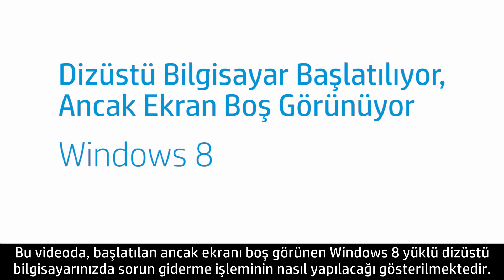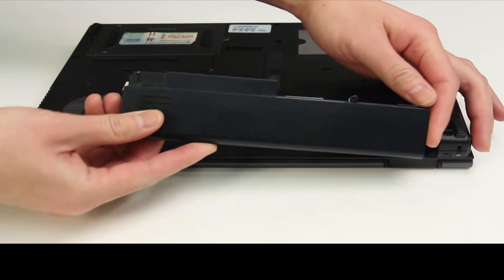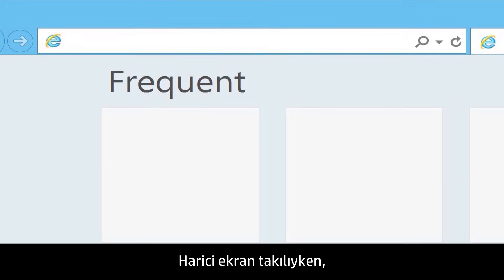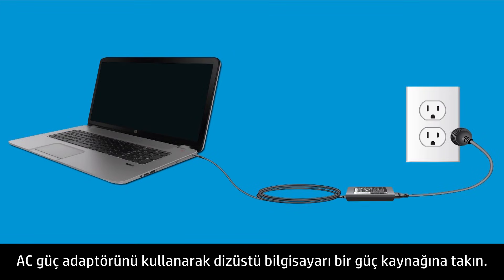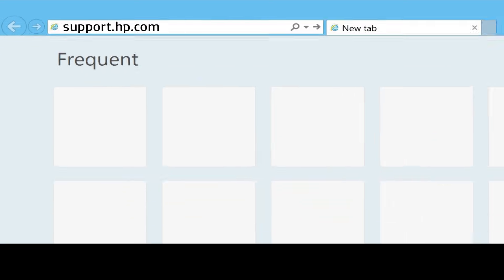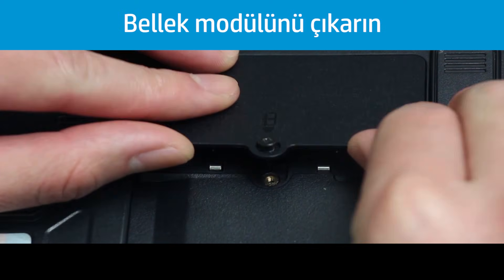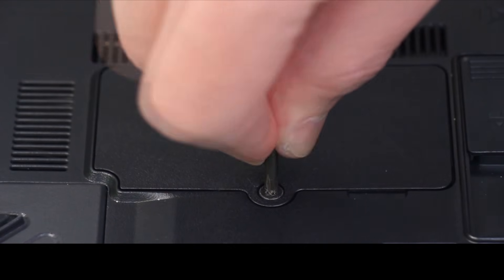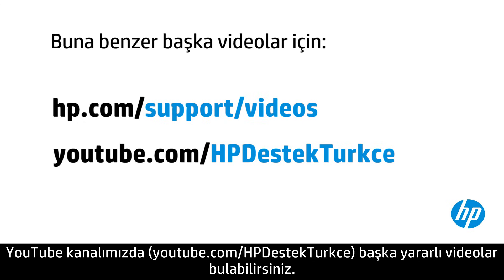Dizüstü Bilgisayar Başlatılıyor, Ancak Ekran Boş Görünüyor - Windows 8 | HP Support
Başlatılan ancak ekranı boş görünen dizüstü bilgisayarınızda sorun giderme işleminin nasıl yapılacağını öğrenin.